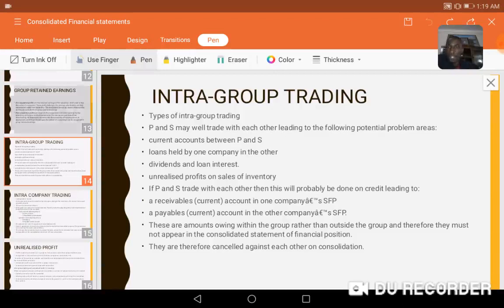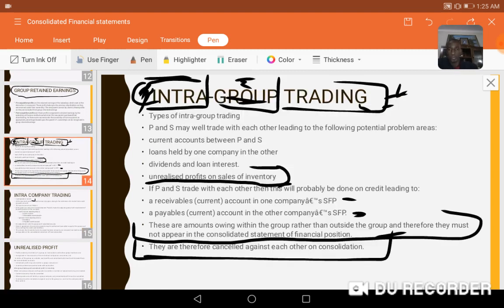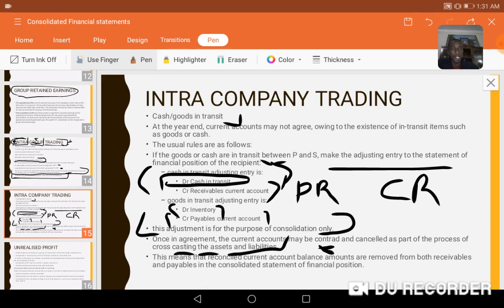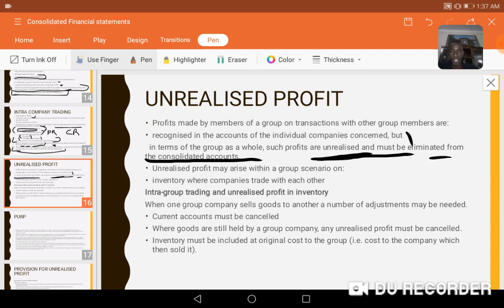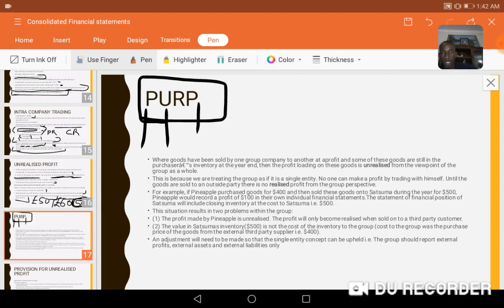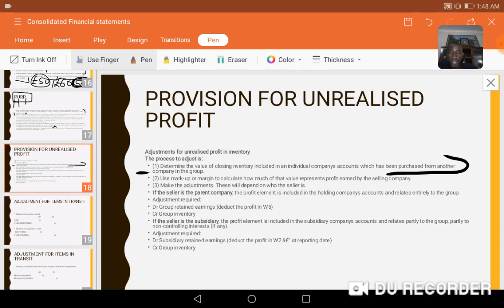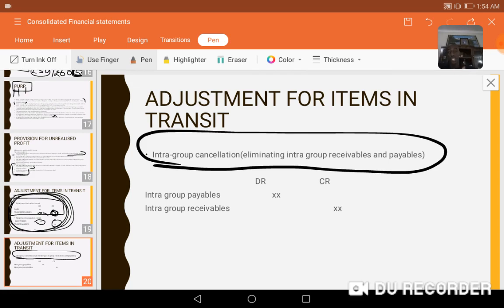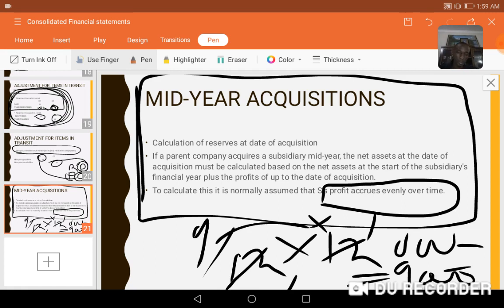AAT level 4 FSLC introduction to Consolidated statements Part 2